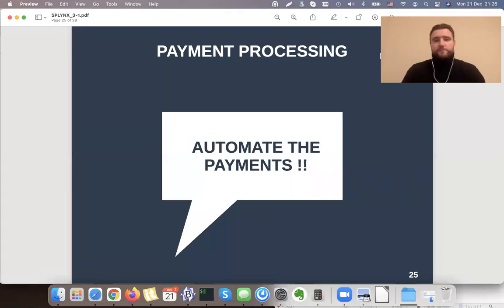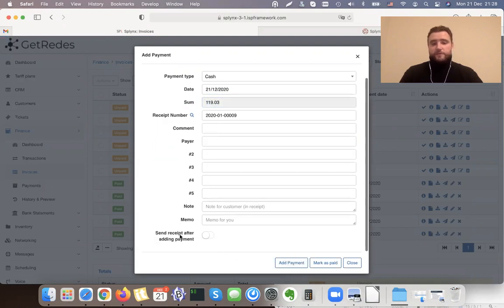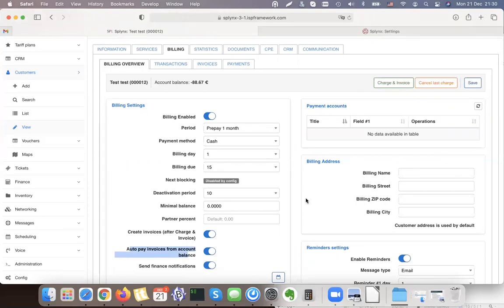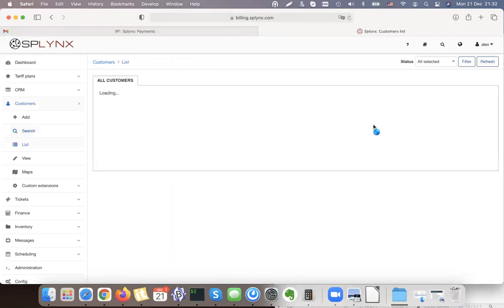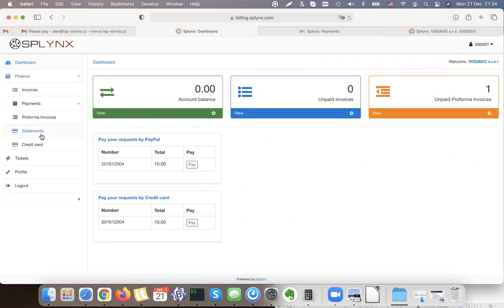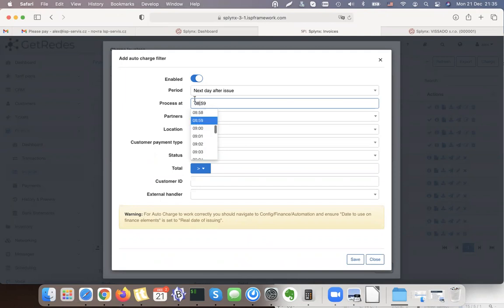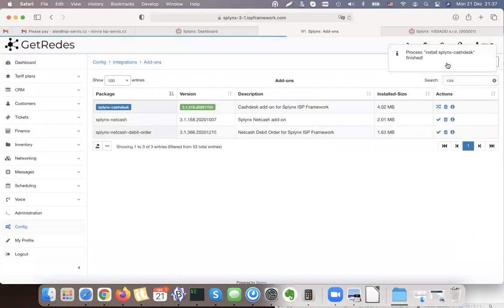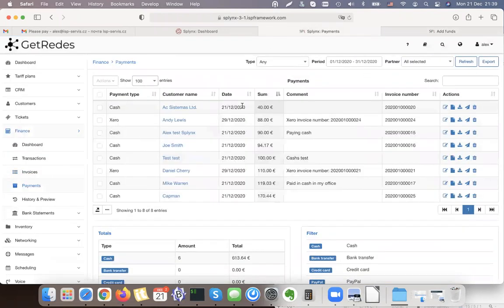9. Payment processing in Splynx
Splynx provides ISPs with various easy ways to get paid. We support 25 the most popular local payment systems from different regions, it is possible to connect multiple bank accounts and even account cash payments.